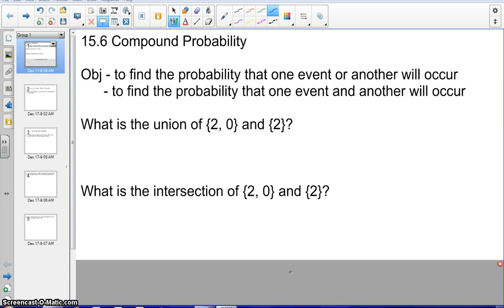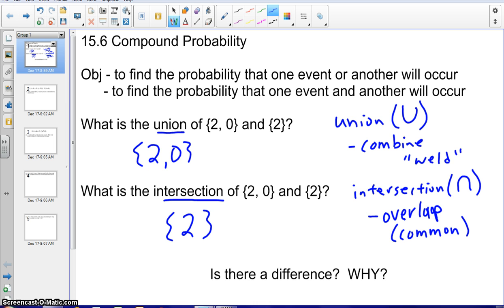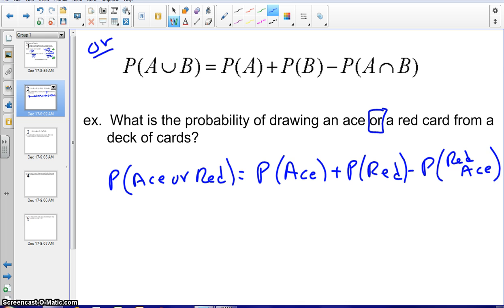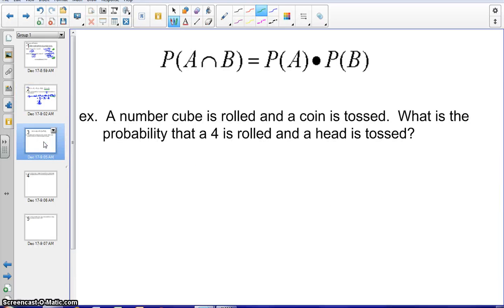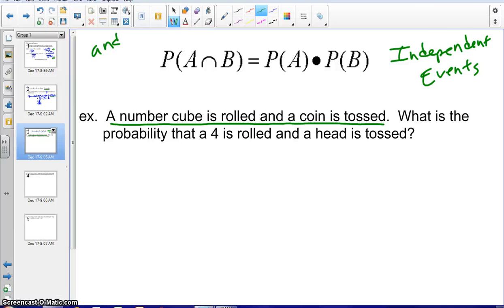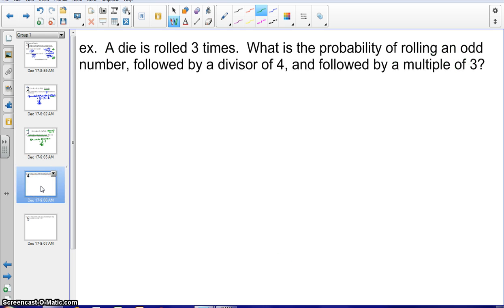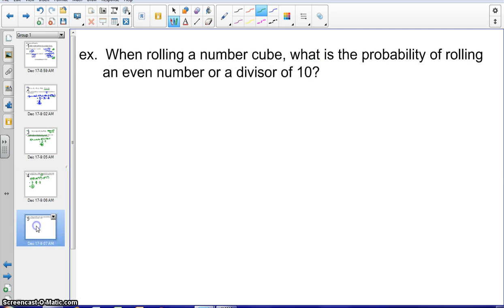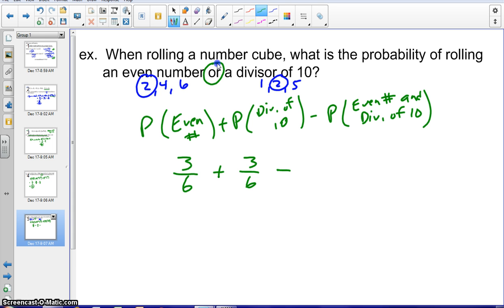15.6 Compound Probability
15.6 Compound Probability